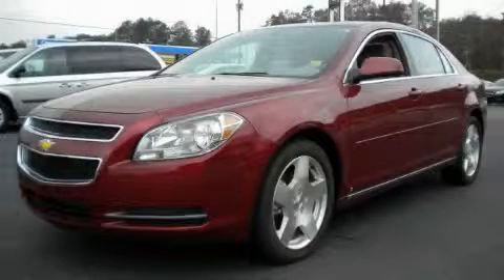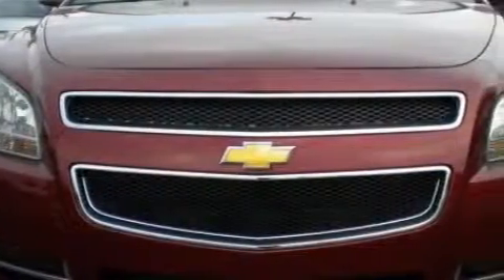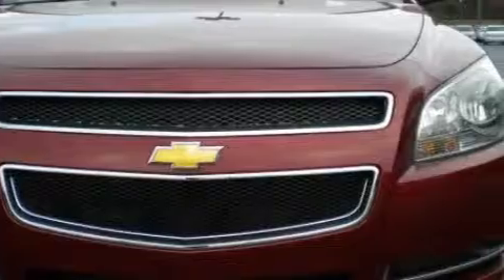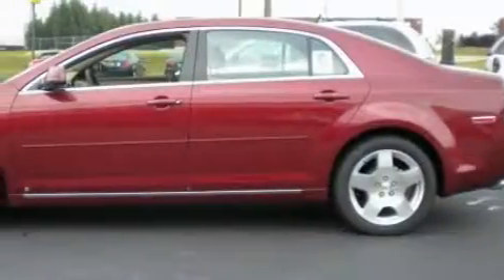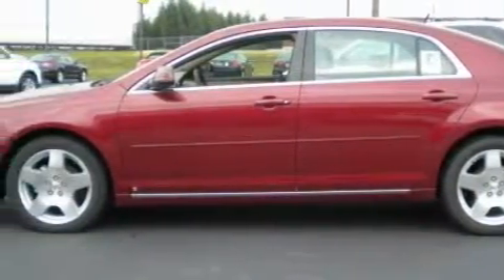2009 Chevrolet Malibu Lawerenceville GA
Year: 2009
 Make: Chevrolet
 Model: Malibu
 Engine: Gas V6 3.6L/219.7
 Trans.: Automatic

 Miles: 5

 http://

 2009 Chevrolet Malibu Lawerenceville GA